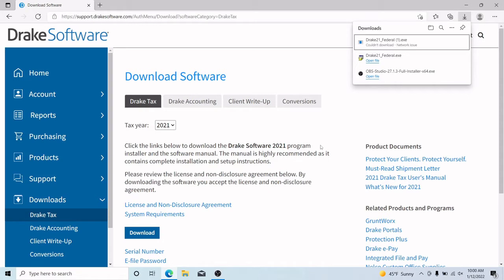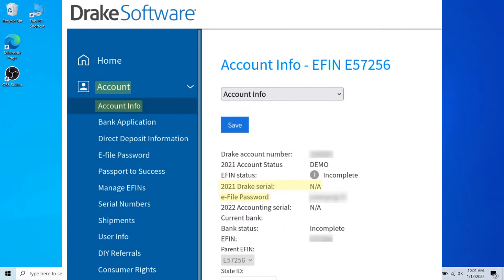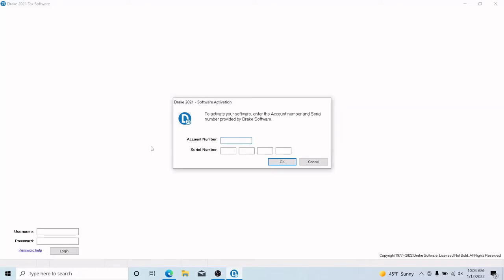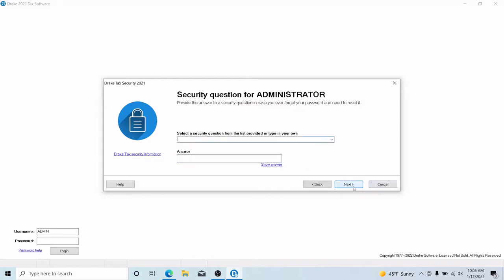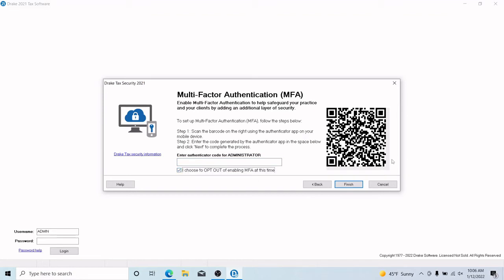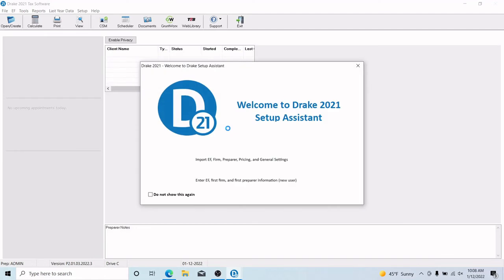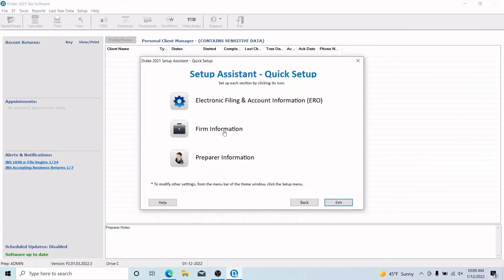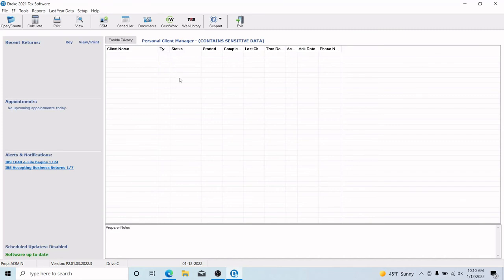Drake Software - Installation and Setup for e-Filing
We'll cover where to go to install Drake Tax Software, what you'll need to complete the installation, and we'll cover what you need to setup for in order to e-File including ERO setup, Firm setup, and Preparer setup.

Intro (0:00)
Support Site (0:07)
Install Wizard (0:31)
Security Questions (2:10)
MFA Prompt (2:41)
Opt in or Out of MFA (3:08)
Setup Assitant (4:00)
Outro (5:30)